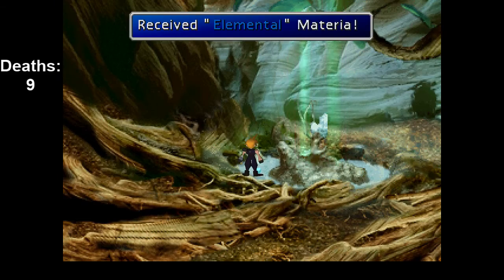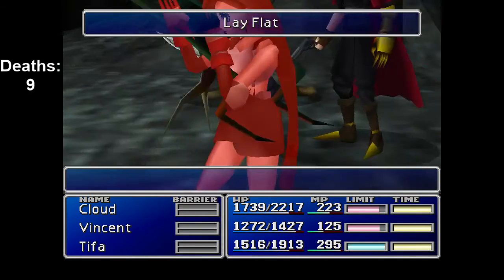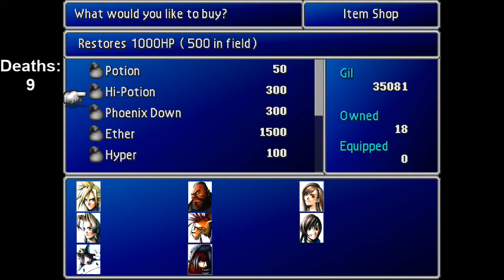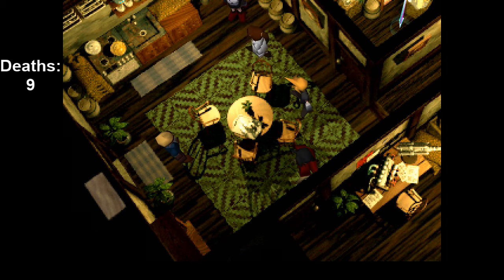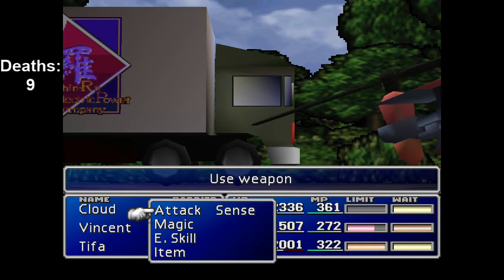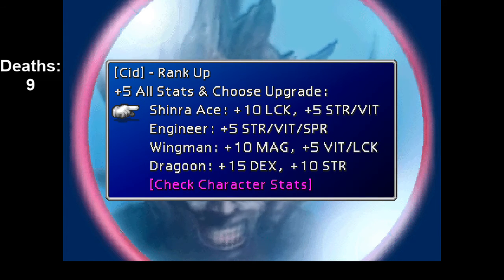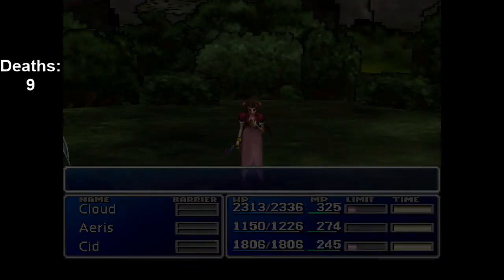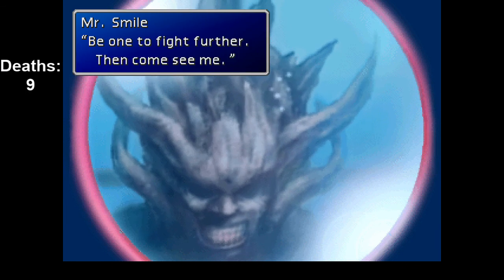Challenge Mode - Final Fantasy 7, New Threat - Part 19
Welcome.
Today, we visit a rocket and meet the captain.